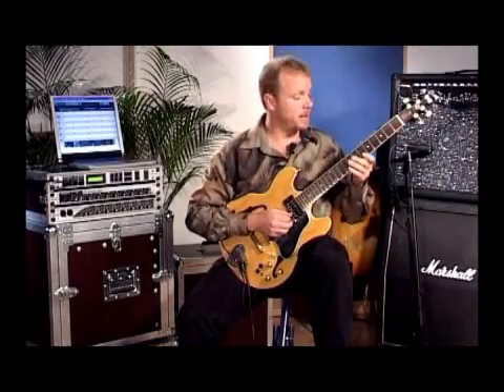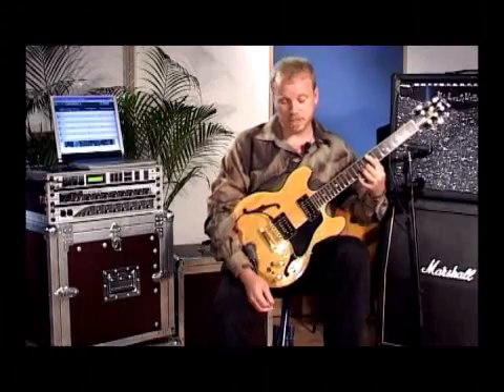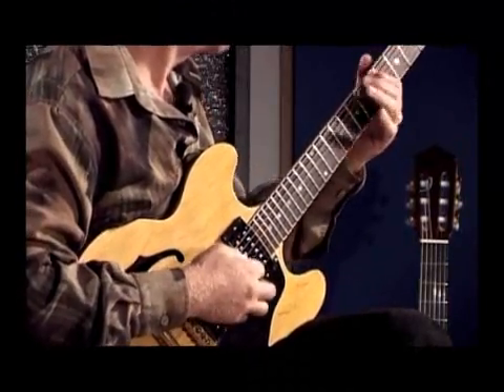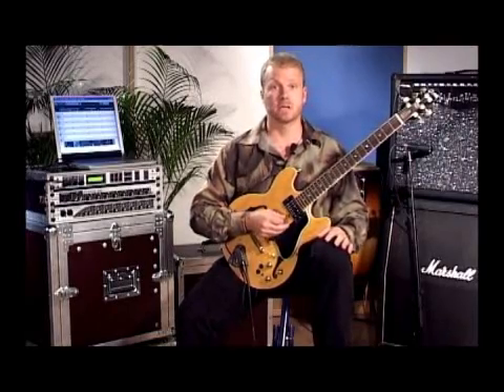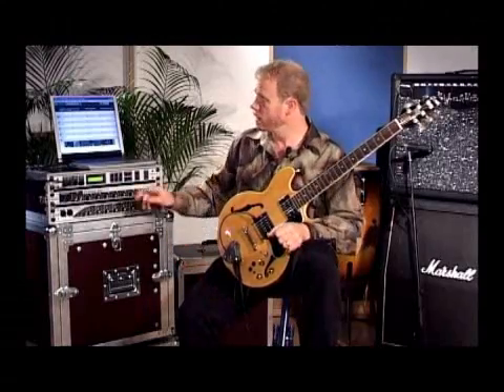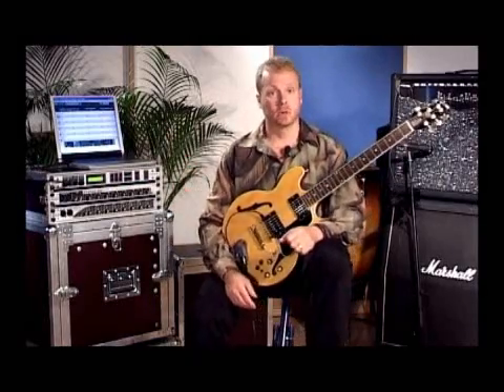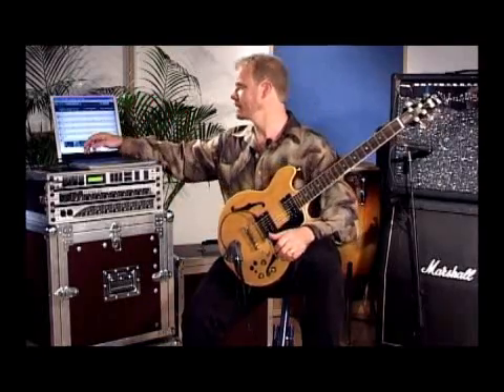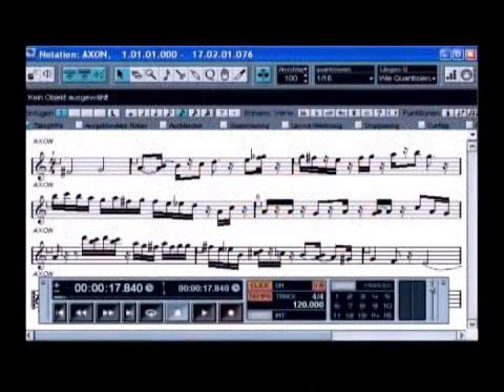AXON Workshop Chapter 2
watch Burr Johnson demonstrating the AXON Guitar-to-MIDI converter